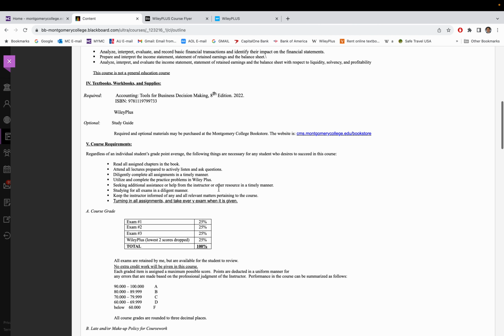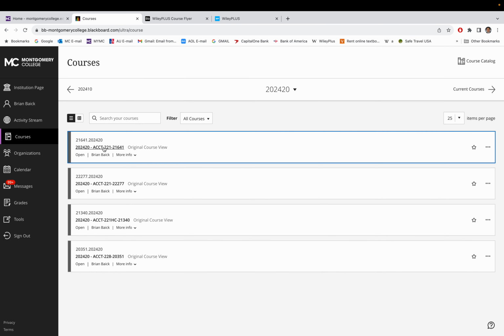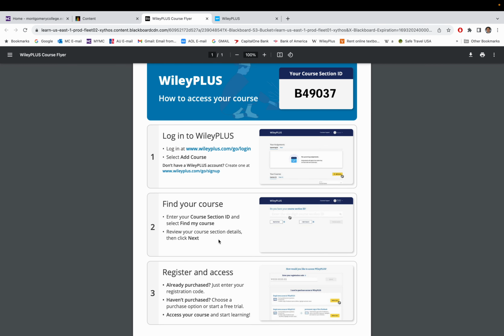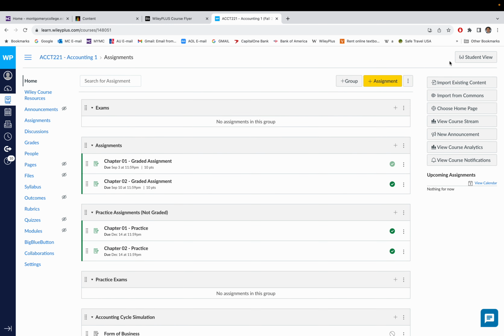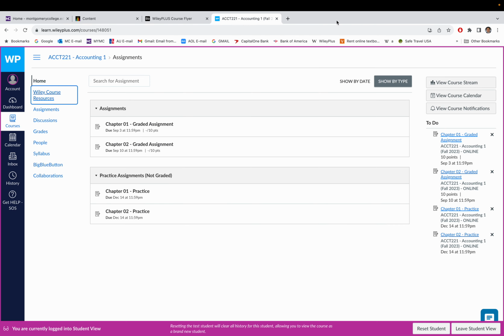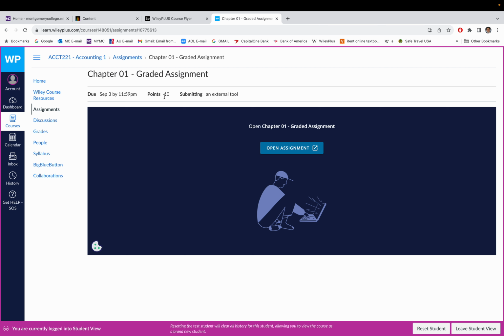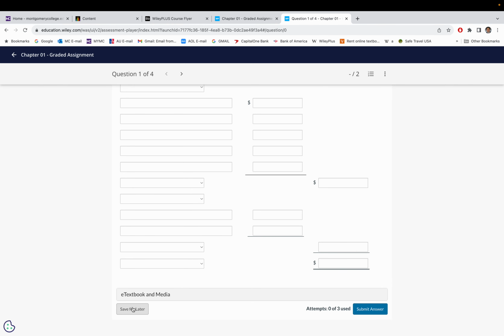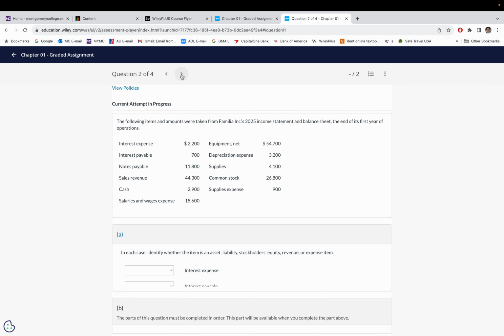ACCT221 Orientation Video ONLINE